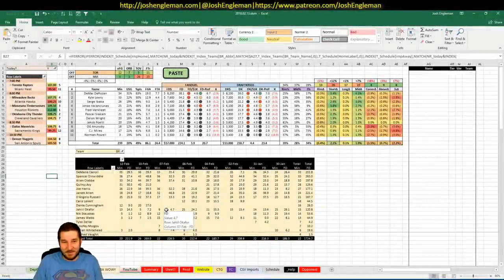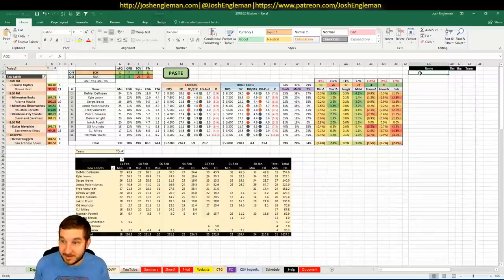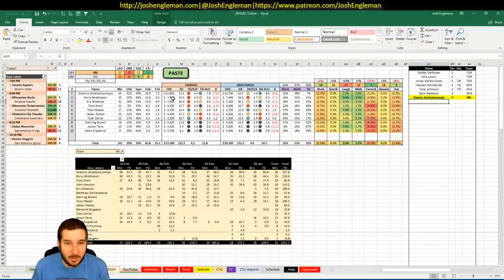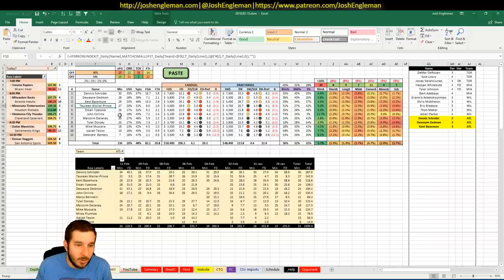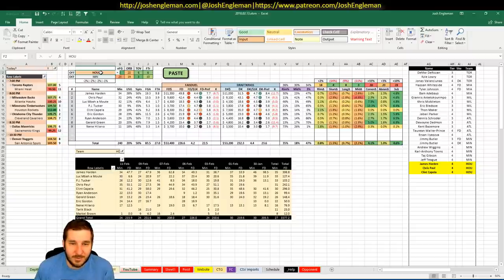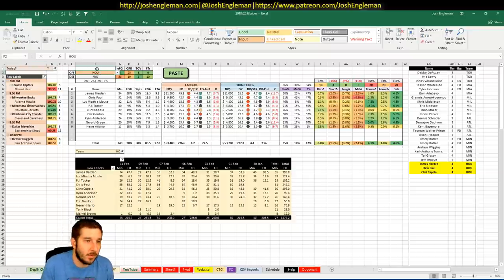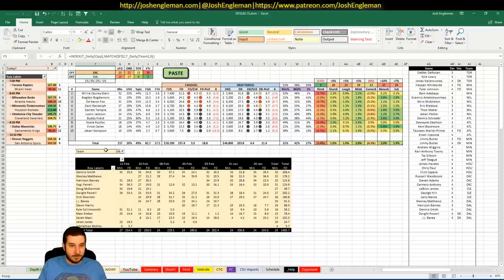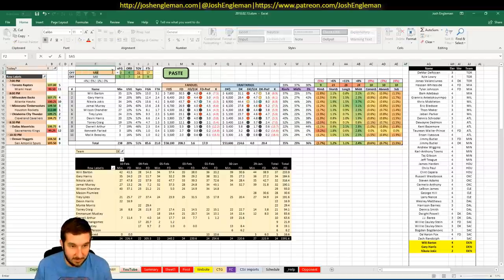NBA DFS Projections & Strategy | Tuesday 2/13 | FanDuel & DraftKings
NBA DFS slate breakdown for Tuesday, February 13. I went through my likes/dislikes for each game across the full 6-game slate.